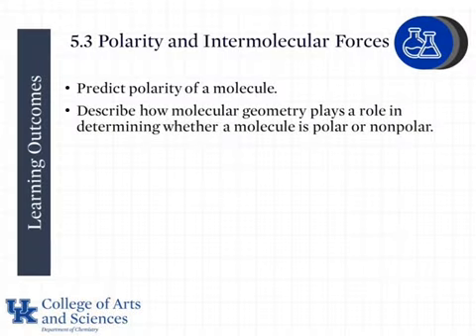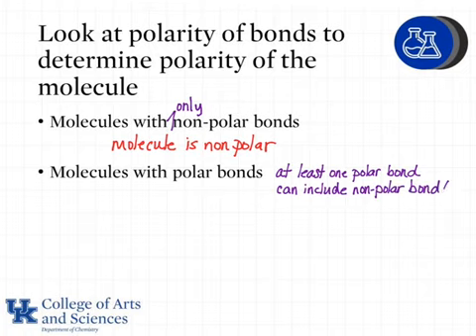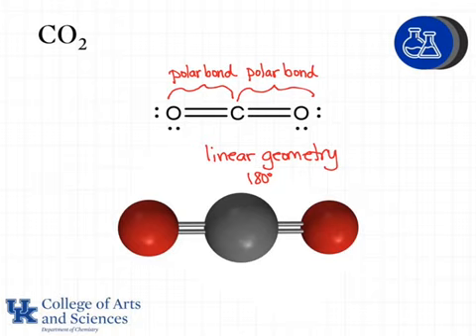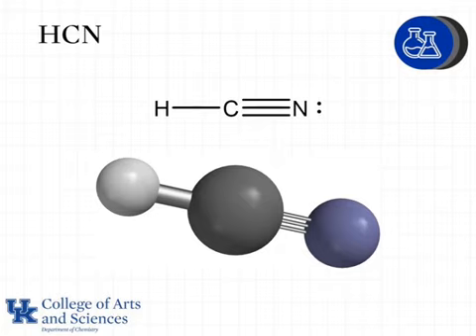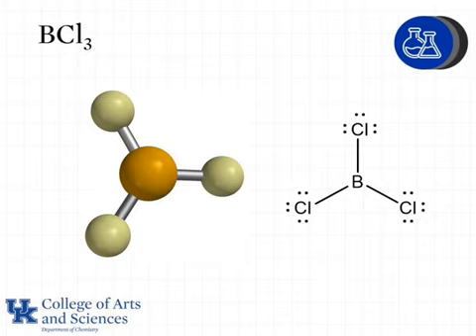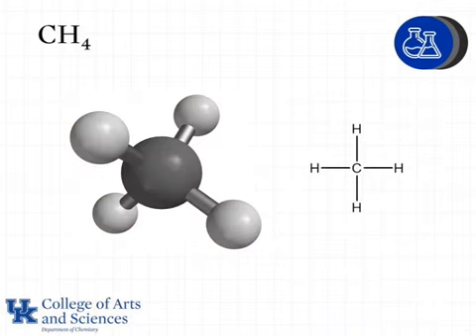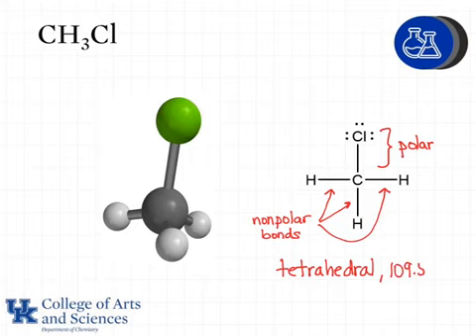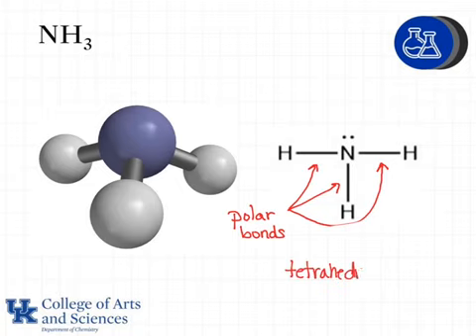5 3b Molecular polarity